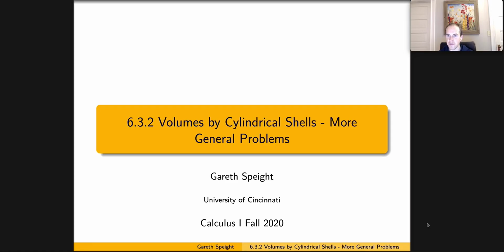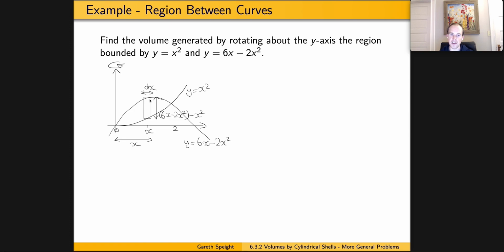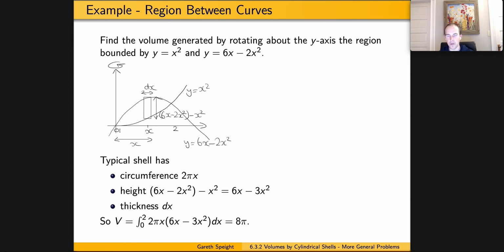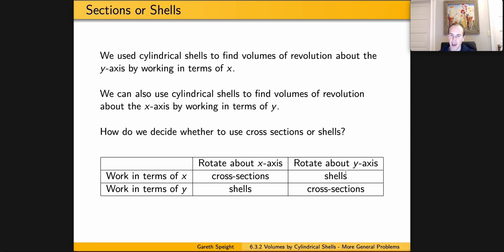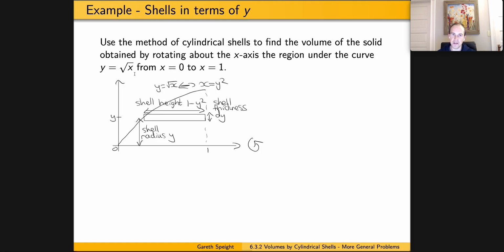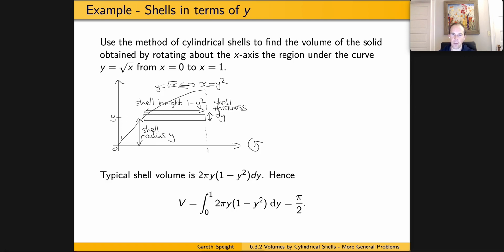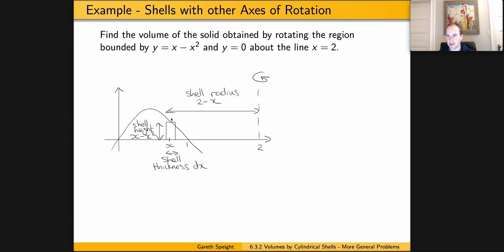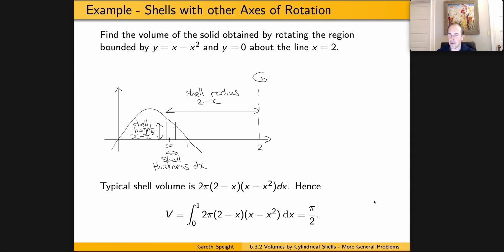6.3.2 Volumes by Cylindrical Shells - More General Problems